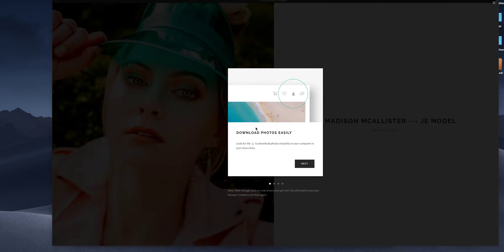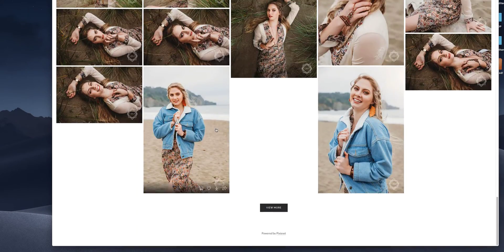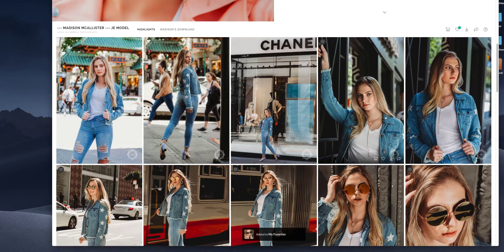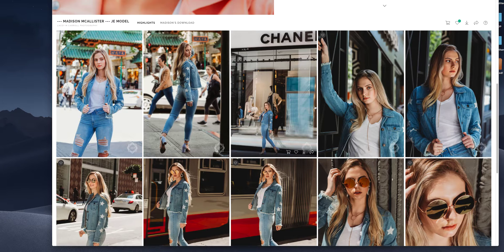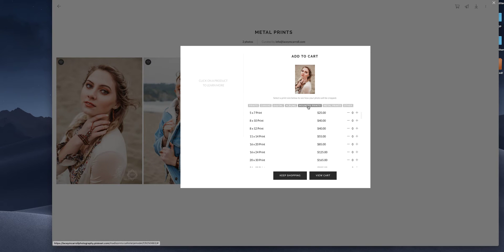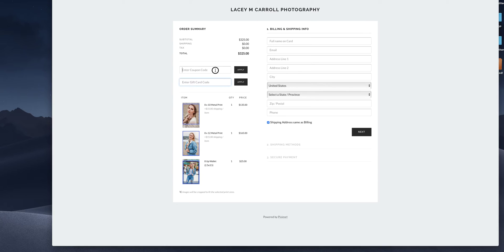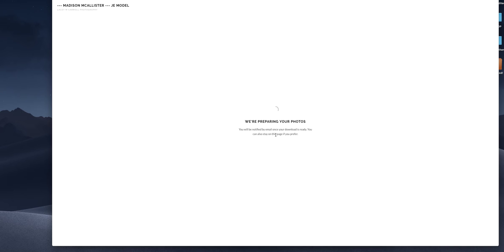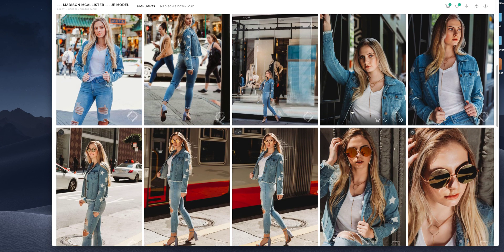How To - Pixieset Gallery Tutorial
Lacey M. Carroll Photography How to tutorial for pixieset gallery